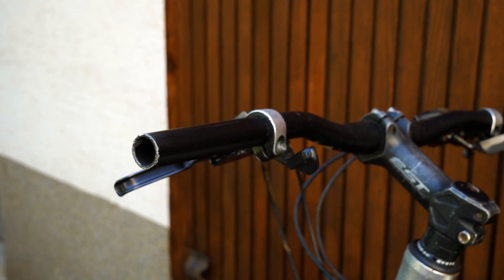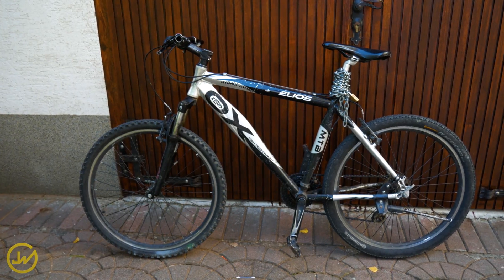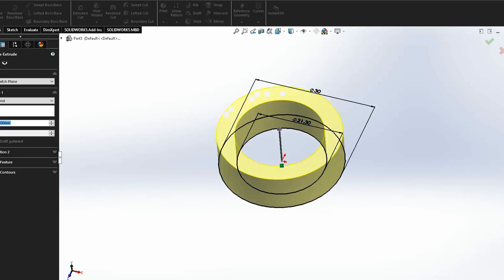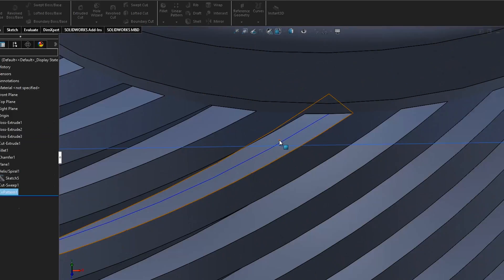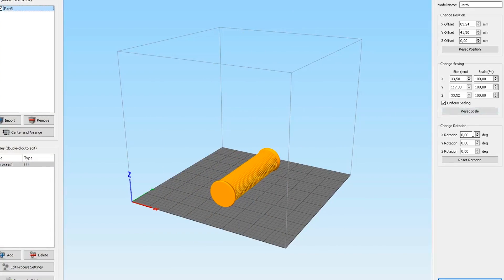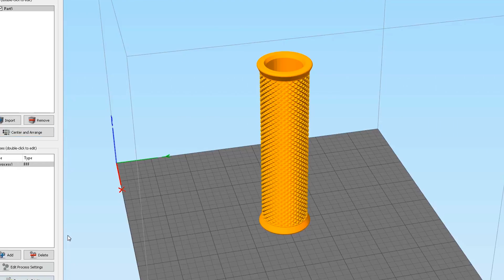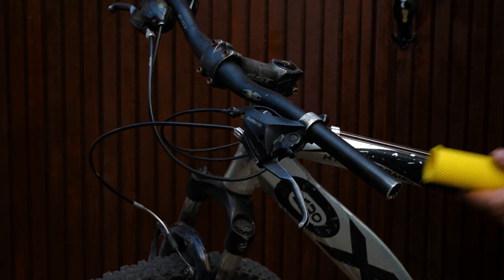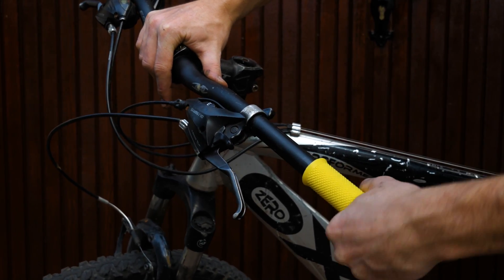3D Print CUSTOM Bike Grips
In this quick video I 3d print some bike grips for my old bike and they came out really well.